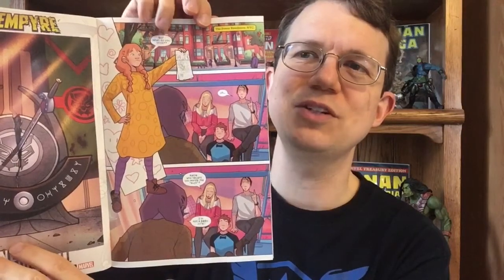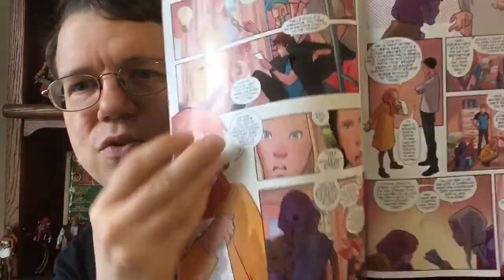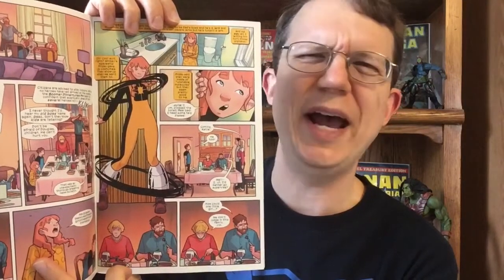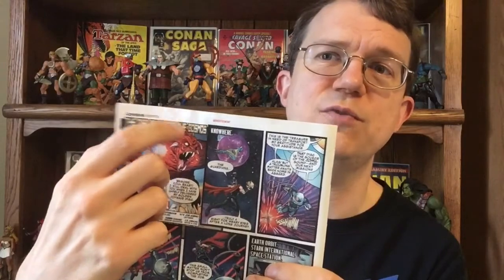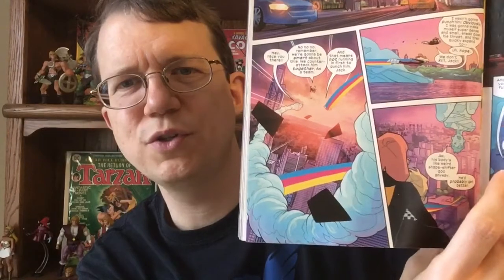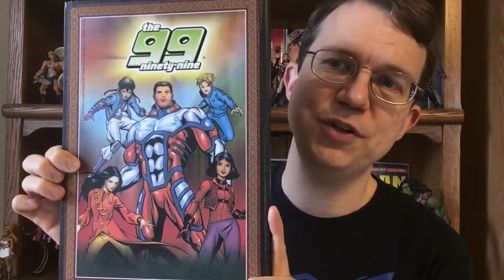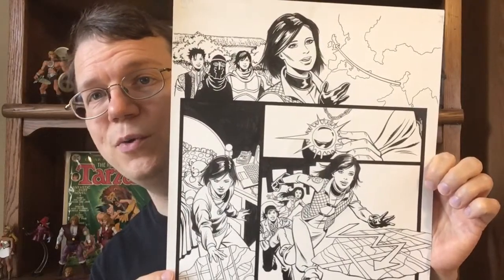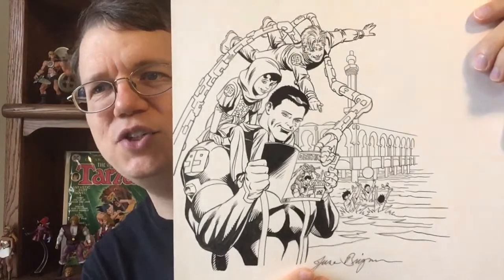Power Pack: Outlawed #1 Review